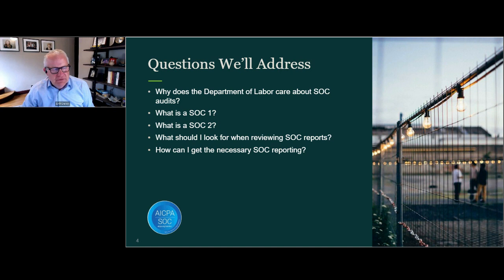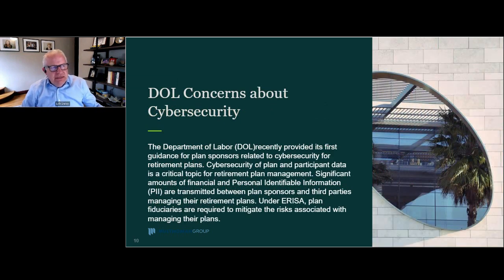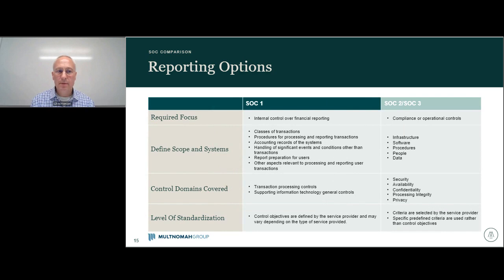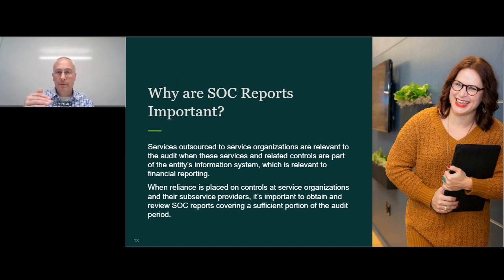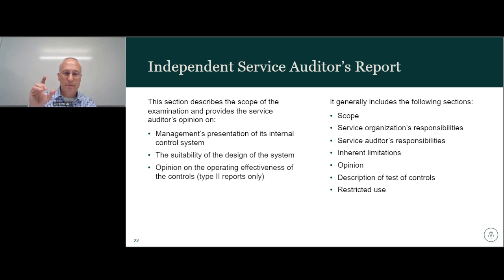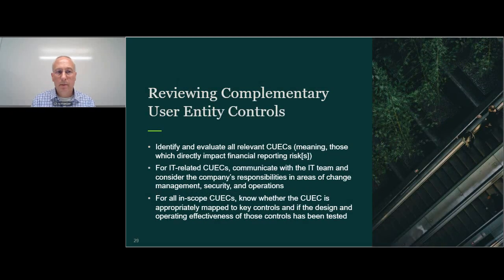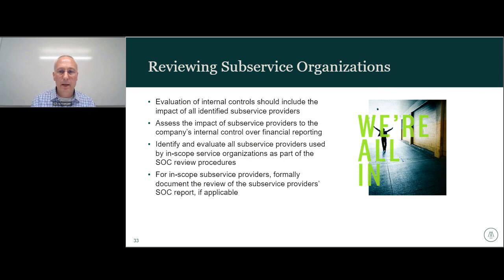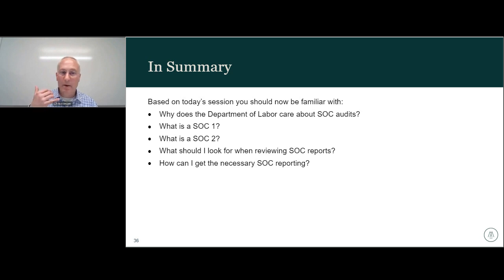What Plan Sponsors Need to Know Providers and SOC Reports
A Moss Adams webcast, presented by Chris Kradjan, Partner at Moss Adams, and Erik Daley, Managing Principal at Multnomah Group Inc.

Nearly every plan sponsor in the country outsources critical recordkeeping, cashiering, and custody services to third-party providers. While those services are outsourced, the fiduciary responsibility for their accurate execution still resides with the plan sponsor.

Join us for our on-demand webcast, What Plan Sponsors Need to Know: Providers and SOC Reports, cohosted by Multnomah Group, in which we’ll provide context on SOC (System and Organization Controls) examinations, also known as SOC audits.

On-demand webcasts are NOT eligible for CPE credit.